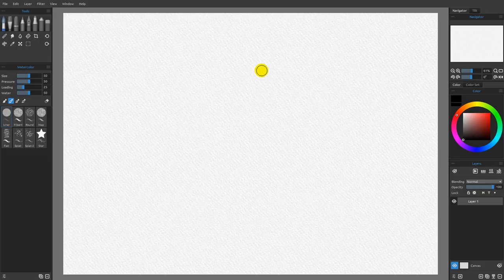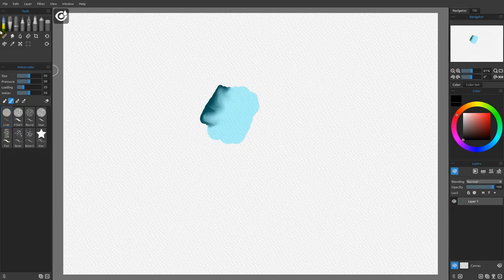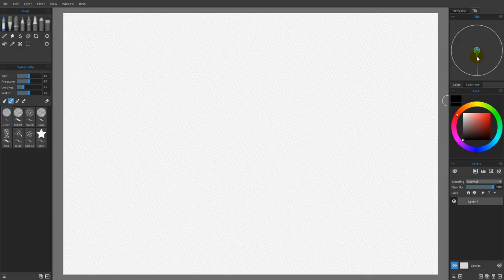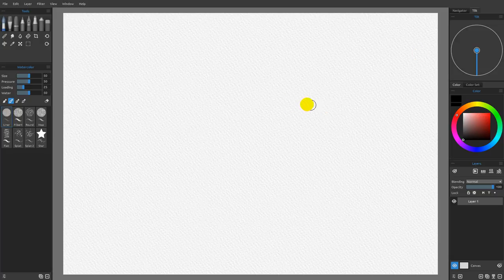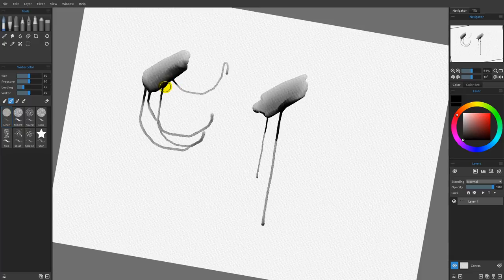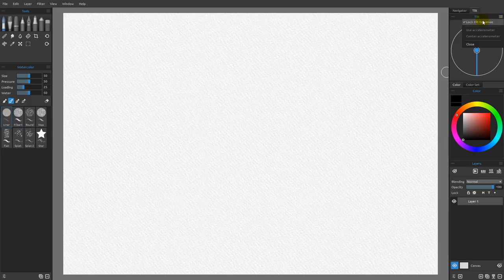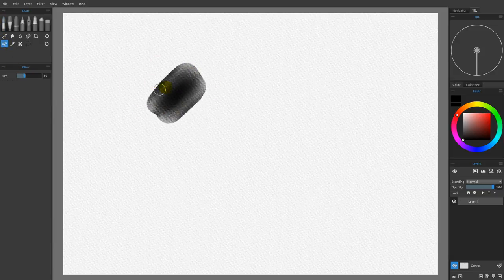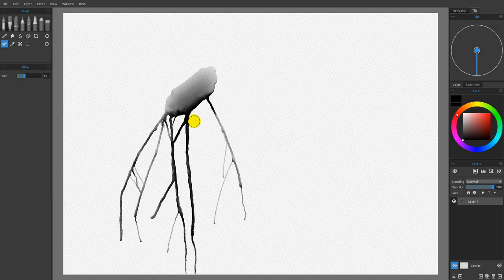Rebelle 3 Essentials #5: Tilt and Blow Tool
Learn more about Rebelle's Tilt tool which will help you create realistically-looking color drips.
Jason Maranto also covers how you can manipulate the way the paint is spread across the canvas with Blow tool.